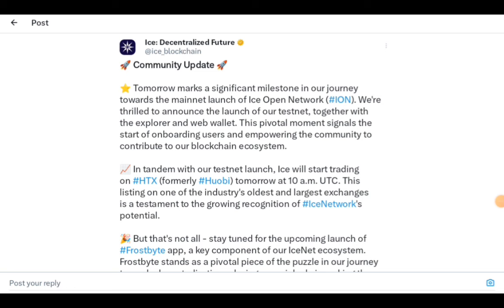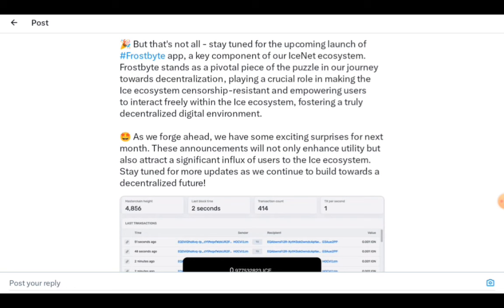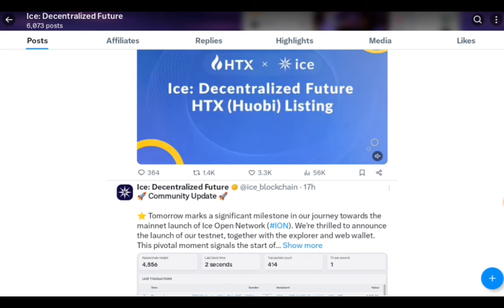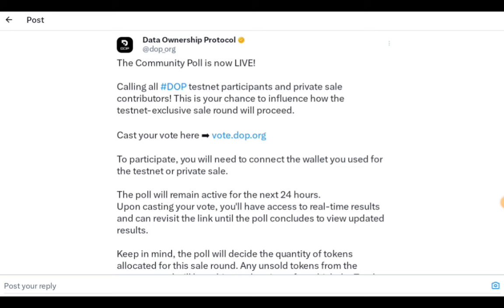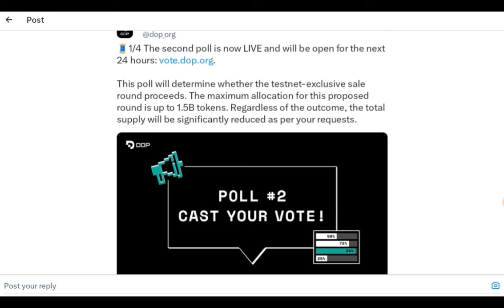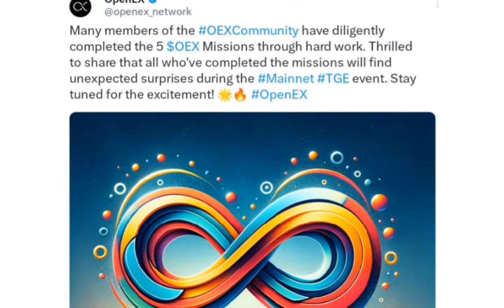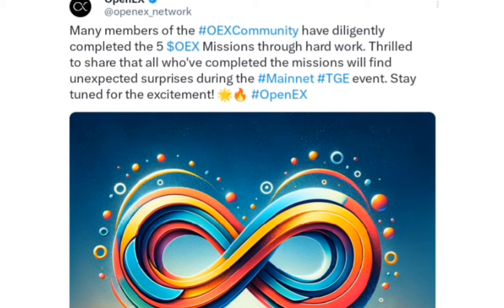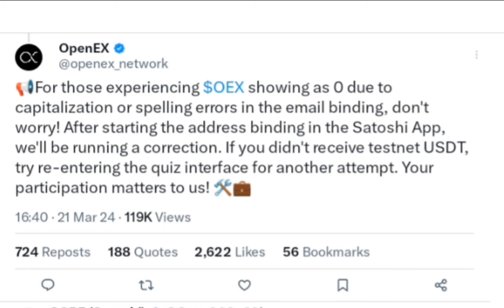EXTRA OPENEX Rewards By Doing THIS! DOP TESTNET ALLOCATION IN DANGER?!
In this video, we will look into updates from projects like Ice Network, DOP Protocol, CELIA and OpenEX

K3MSMFCLT